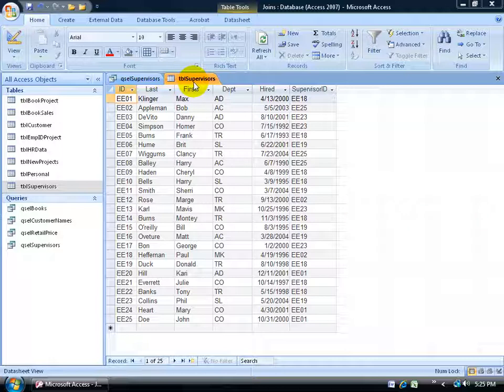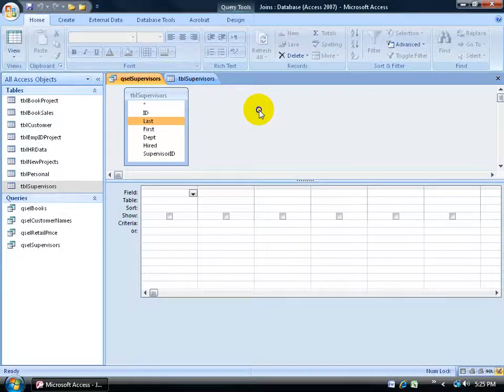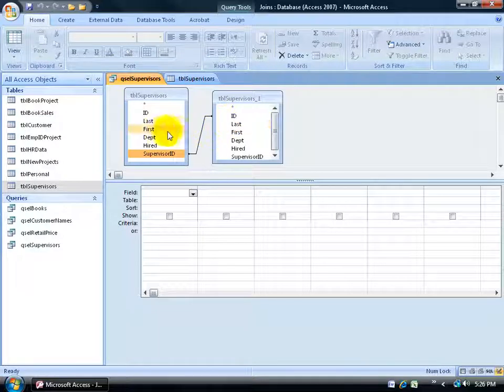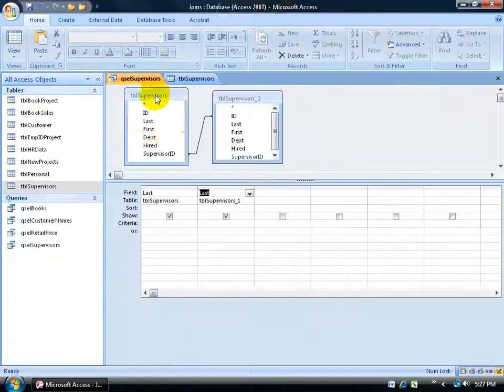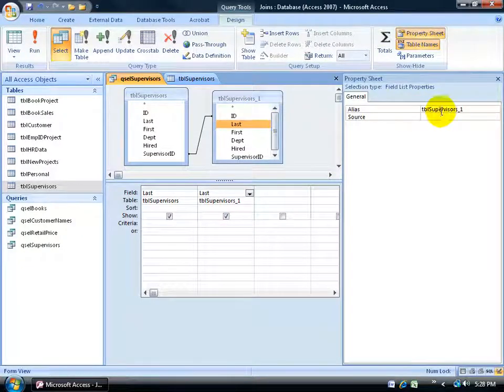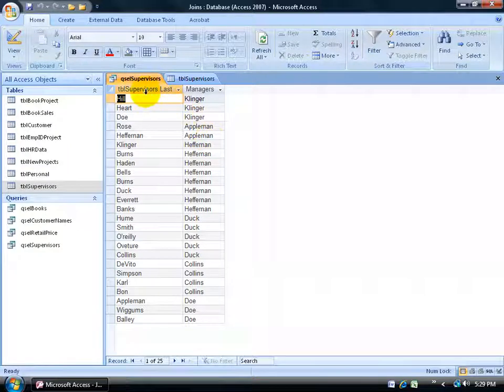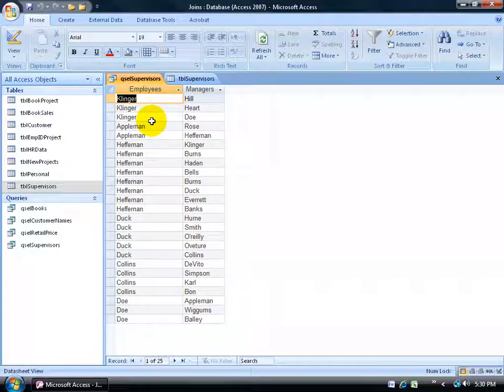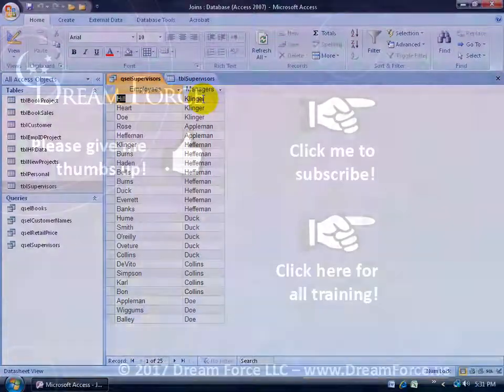Access 2007: Query Self Joins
Access 2007 tutorial on joining, or creating a temporary relationship of a table to itself in a query.